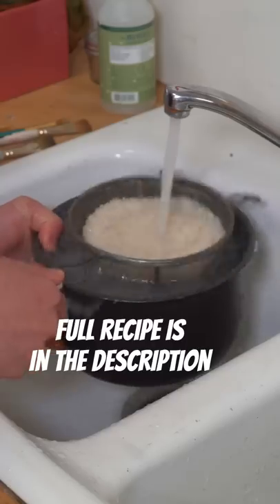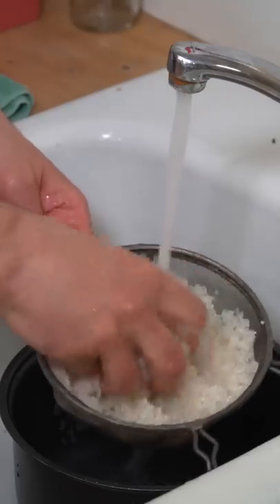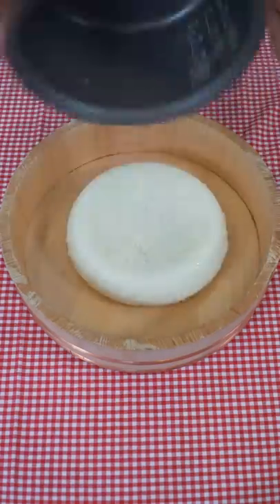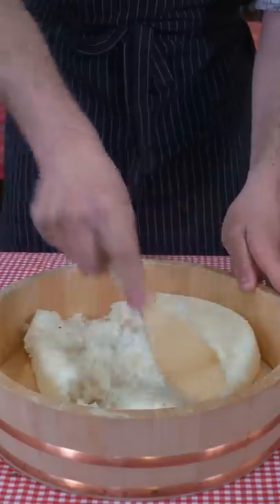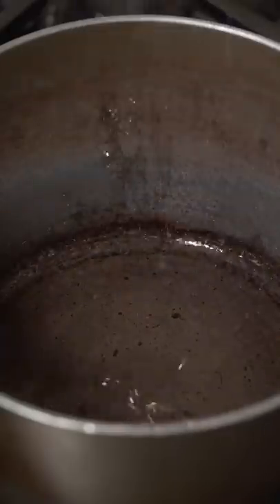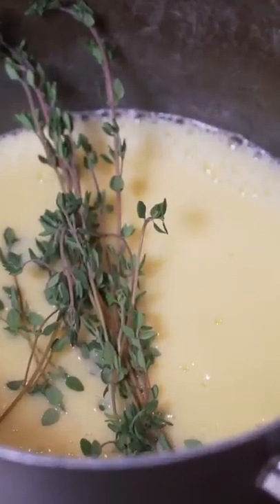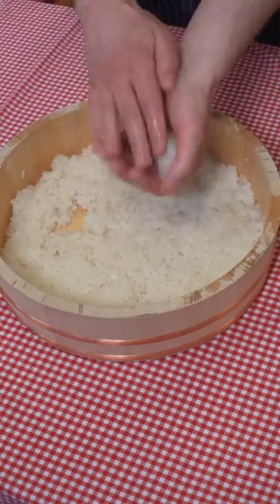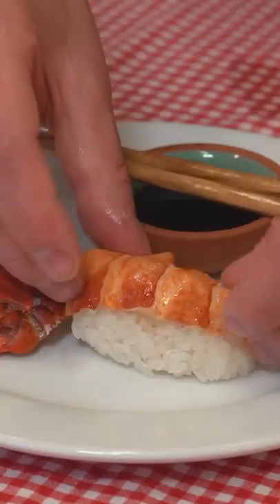Lobster sushi is really tasty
Sushi Rice Recipe:
2 1/4 cups sushi rice
2 1/4 cups of water

Sushi seasoning: boil all ingredients and then cool down with kombu placed in.
1/2 cup rice vinegar
1 tbsp + 1 tsp sea salt
1/2 tbsp mirin
4 tbsp granulated sugar
1-inch piece of kombu

Butter emulsion:
1 1/2 tbsp water
1 pound of cold butter cut into small cubes
4 lobster tails